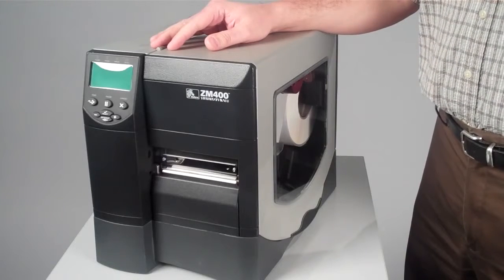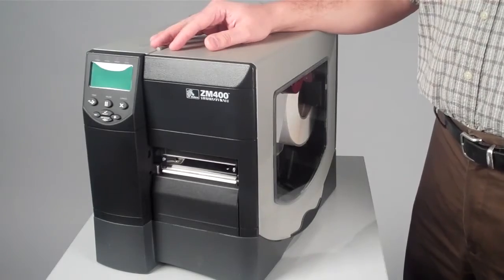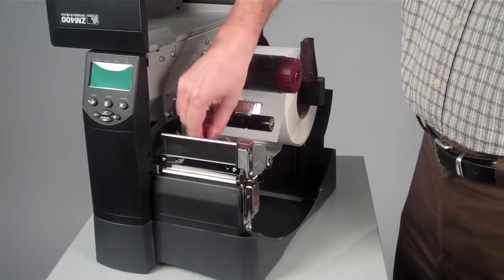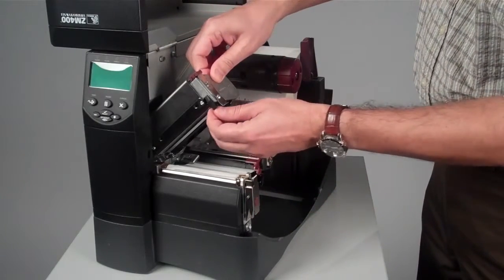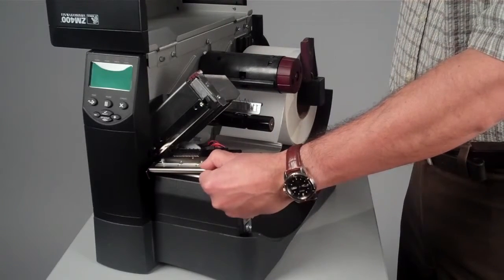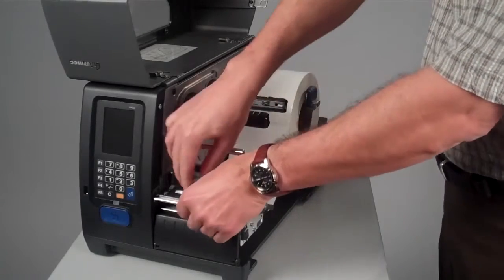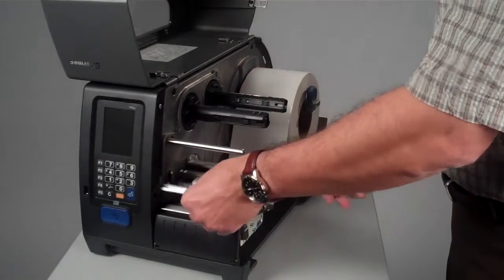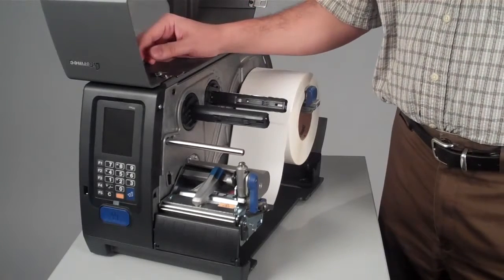PM Series Printers Replacing the Print Head Honeywell barcode printer พิมพ์บาร์โค้ด ปริ้นเตอร์